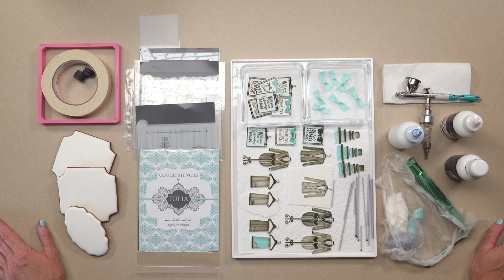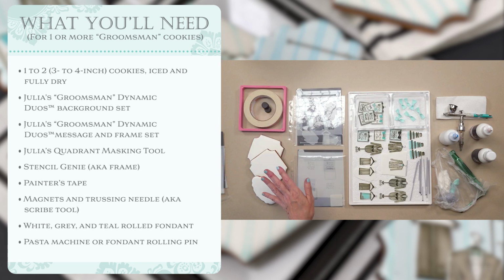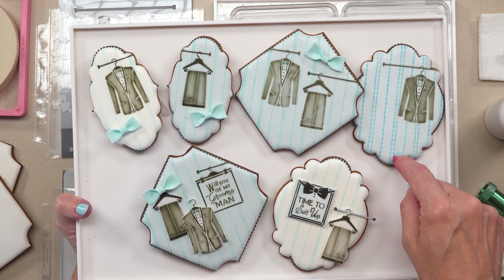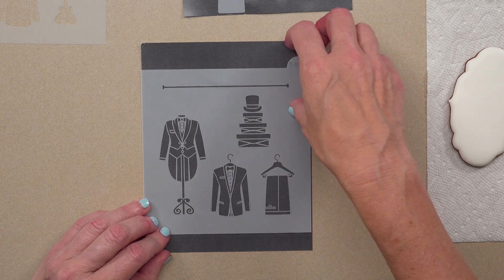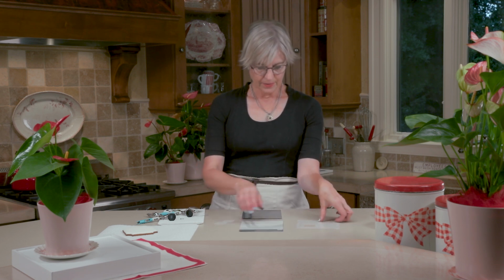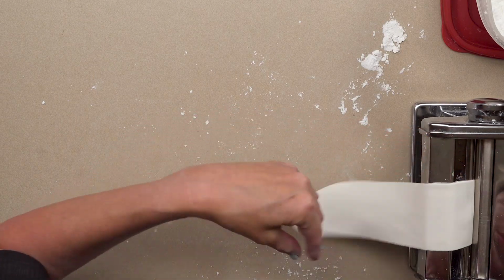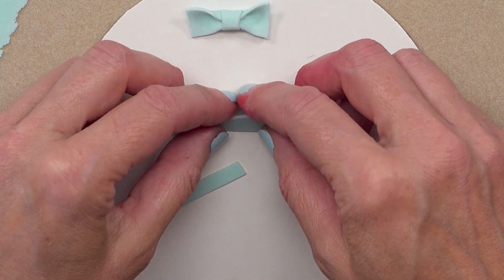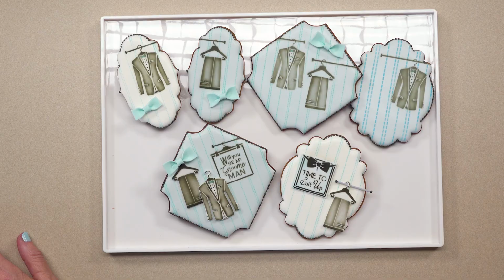“Groomsman” Dynamic Duos™ Stenciled Cookie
** NEW! LIVE ONE-ON-ONE MENTORING SESSIONS WITH JULIA ON SUPERPEER!

Hi, everyone! I’ve got another fun pair of stencil sets – one of my very own Dynamic Duos™ designs - to share with you. About a year ago, I introduced my “Bridal Party” Dynamic Duos™ sets, which were designed for bridesmaids’ gifts and bridal parties. And, because they were so wildly successful, I decided to introduce a groom’s or groomsmen’s version of those sets, just in time for fall weddings!

I get into all of the details of these sets in the video. The key thing to know is that this design, like all of my Duos™ designs, is comprised of two complementary sets – a background set with pictures/imagery and a message and frame set with related messages and frames, naturally! And, with just these two sets, you can create a plethora of designs – with just two colors in this case. The need for only a few colors is another reason I love this particular design.

In addition to showing you how to use these sets on cookies, I brief you on fondant appliqué, extruding, and modeling techniques used for embellishments to go on top. I also show how to get more mileage out of a single airbrush coloring simply by adjusting your triggering and coverage through shading and outlining techniques.

My Stencil Line Playlist (with more how-to videos using stencils from my line)

MY MOST COMMONLY USED TOOLS:
Many are here in my new Amazon store

Fondant Extruder (I used a disk with a 3/16-inch hole)

FONDANT BOWTIE DIMENSIONS:
. 3/8-inch-wide “body”
. 1/4-inch-wide center “tie” (Note: I misstated this dimension in the video; 1/4 inch is correct!)

AIRBRUSH COLORINGS USED:
. AmeriMist Super Black or Chefmaster Coal Black (at full strength and also lightened with Spectrum Flow Matte White)
. AmeriMist Turquoise lightened with Spectrum Flow Matte White

ROYAL ICING COLORINGS* AND CONSISTENCIES:
. AmeriColor Super Black or Chefmaster Coal Black, beadwork consistency for dots
. White, thick “glue” consistency for adhering embellishments to cookies
*I use liqua-gel or soft-gel concentrated colorings to tint royal icing.

Videography/Editing by: Two5:7North Grant and Ashleigh Murphy